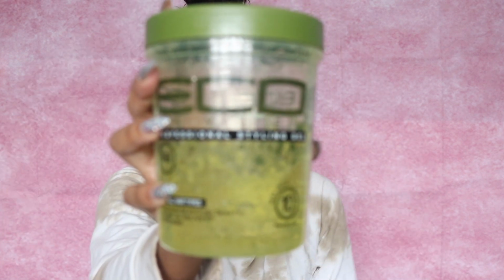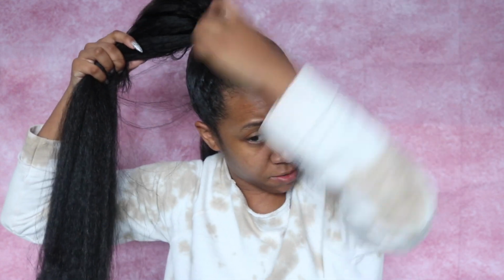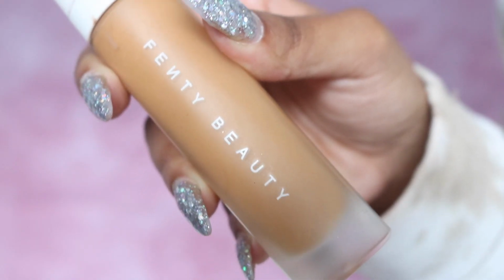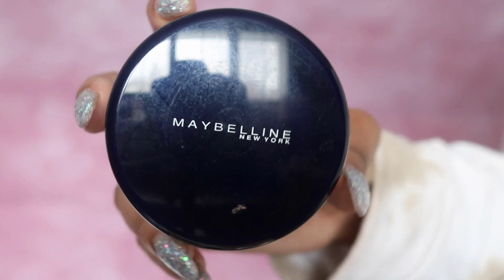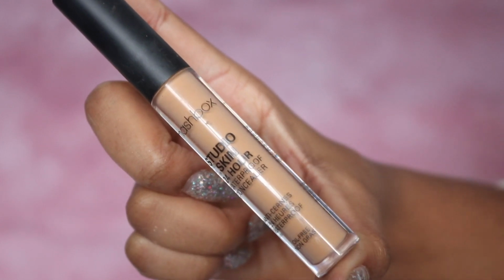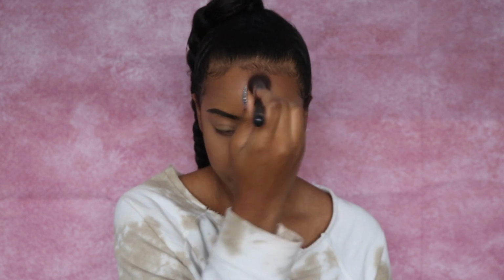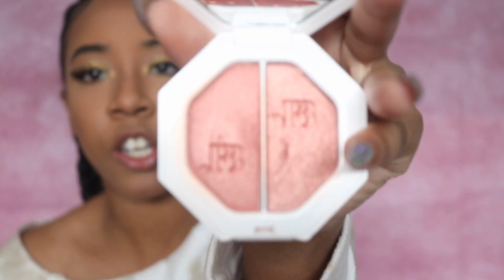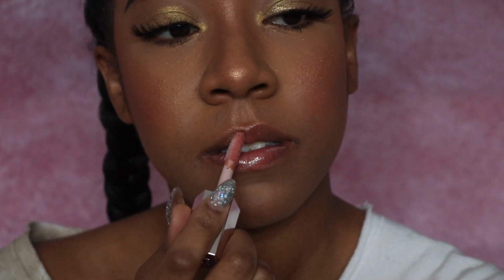$2 Braid & Natural Face Makeup Tutorial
WELCOME BACK HONEYS!

**WARNING**
I used the Shape Tape Concealer from Tarte and recorded before their announcement of their Shape Tape Foundation which only comes in 15 shades. I cannot support a company who does not support women of color, so from now on I will not be using their products. Hopefully they can get it together cuz it's a no for me dawg!

Thank you so much for all of the continuous support.

I listened to you and this is what you requested, so I put the natural makeup lewk and natural hairstyle lewk into one video.

HAIR
Off Black Kanekalon Jumbo Braid $2

PRODUCTS MENTIONED

Smashbox Iconic Photo Finish Primer
Fenty Beauty Pro Filt'r Foundation (Shade 350)
Maybelline New York Shine Free Oil Control Loose Powder, Medium
Anastasia Beverly Hills Dipbrow Pomade in Ebony
SmashboxStudio Skin 24 Hour Waterproof Concealer (Medium/Dark)
Tarte Shape Tape Concealer in Tan
Too Faced Best Year Ever Palette
Ardell faux mink in 811
MAC Cosmetics Gold Deposit Highlighter
Fenty Beauty Gloss Bomb Lip Gloss
NYX Mattifying Spray